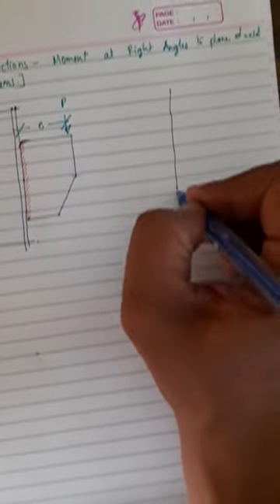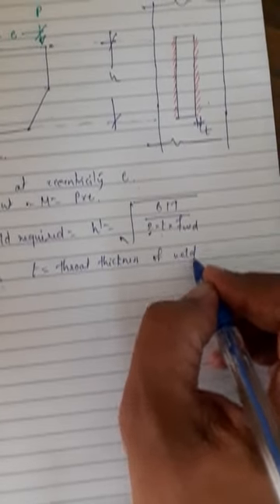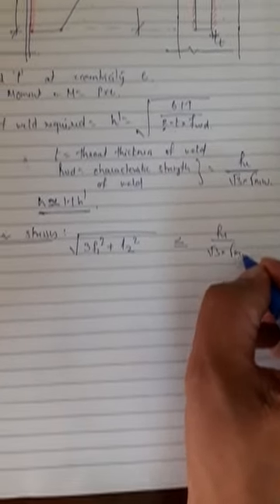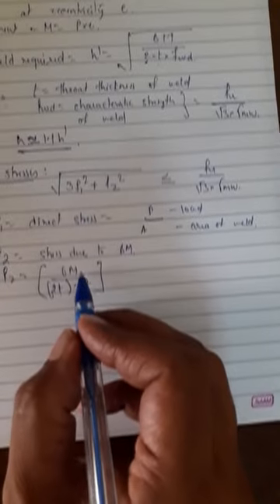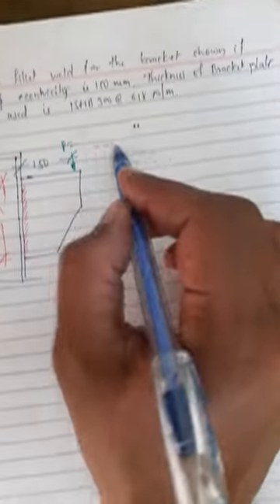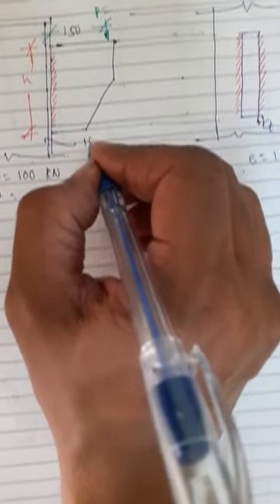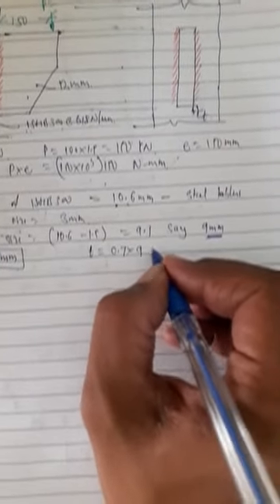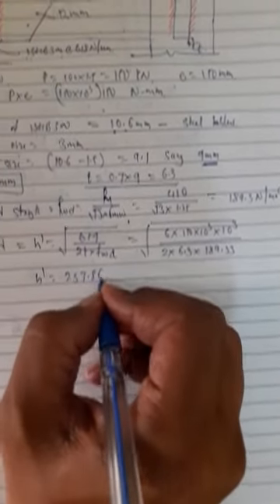Welded connections- eccentric to plane of weld -Design problem